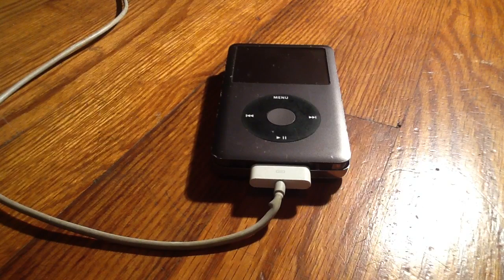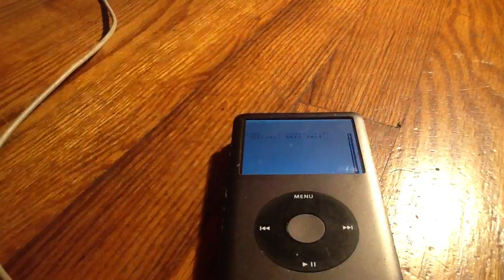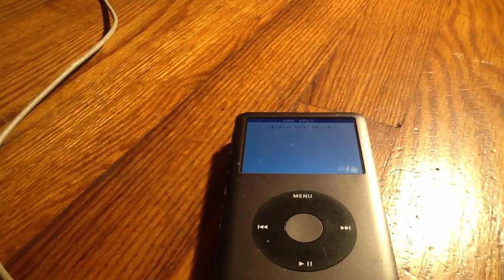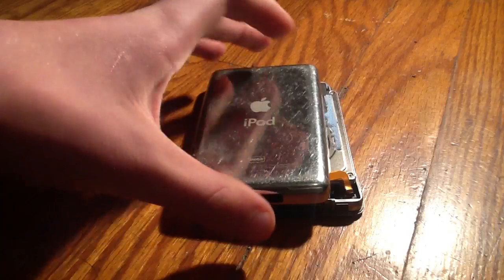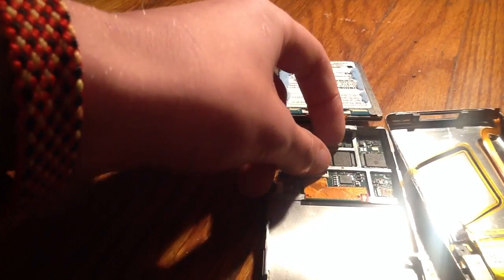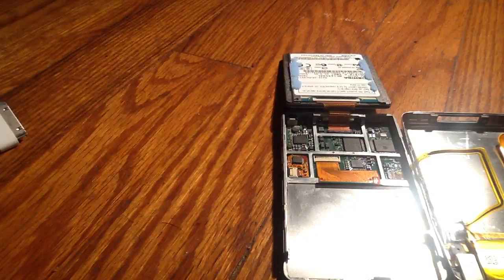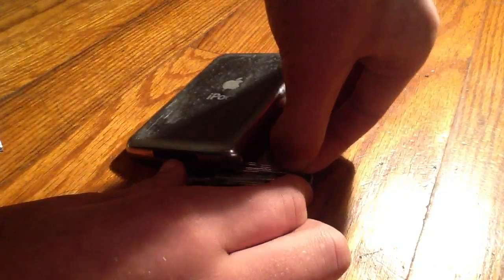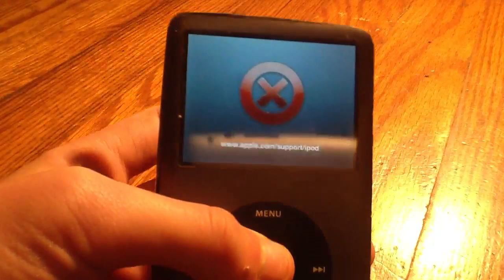iPod classic hard drive replacement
Step by step instructions on how to determine if your hard drive is not working and how to fix it.